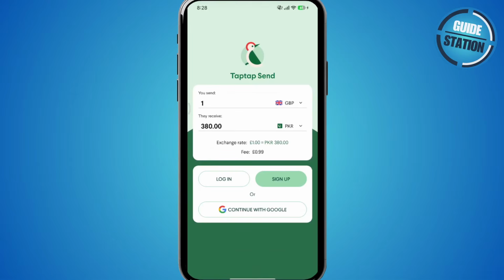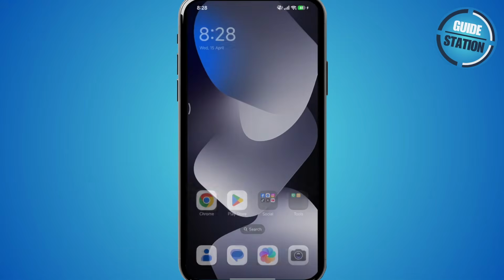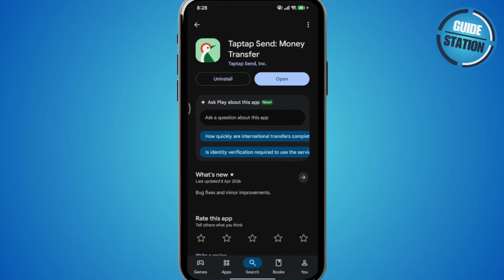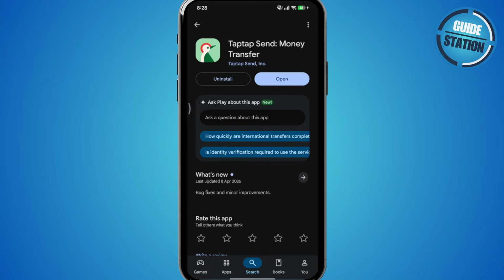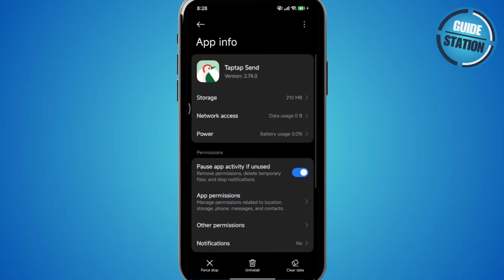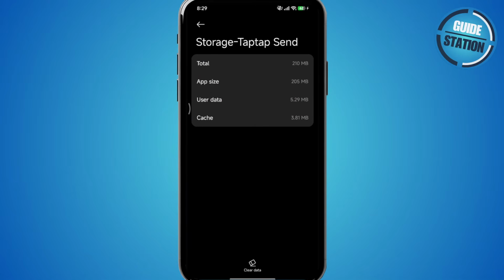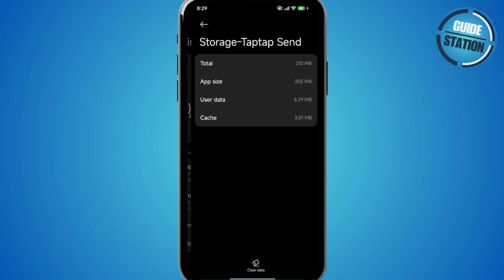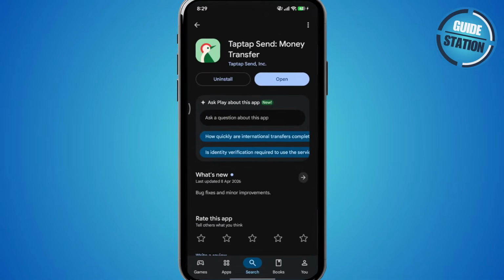How To Fix TapTap Send App Not Opening (2026)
How do I fix the TapTap Send app not opening? In this video tutorial, I’ll show you how to troubleshoot and fix the TapTap Send app not opening. Enjoy!